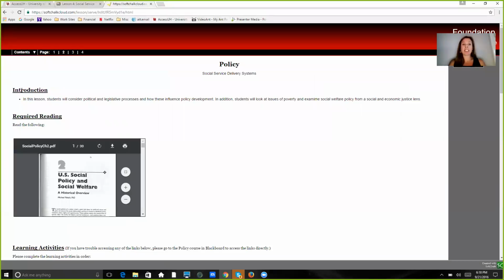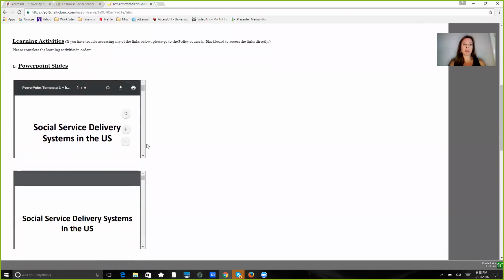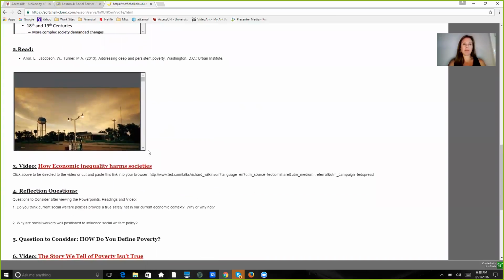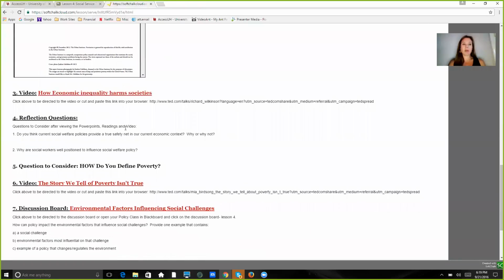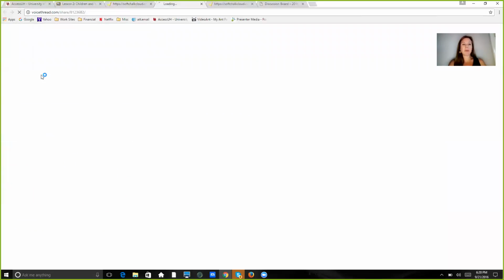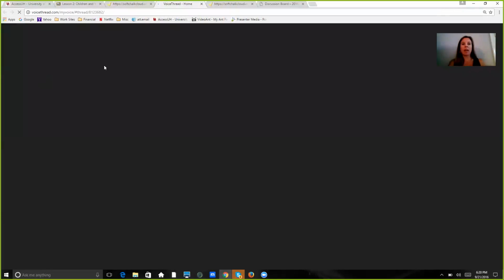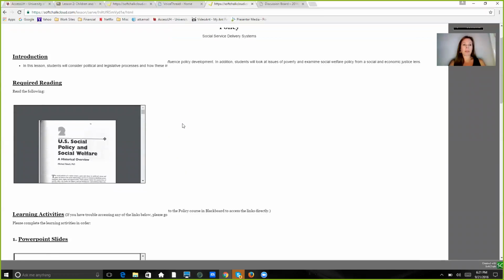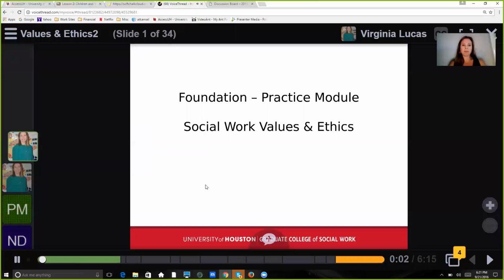How Much Content Should Be In an Online Course?